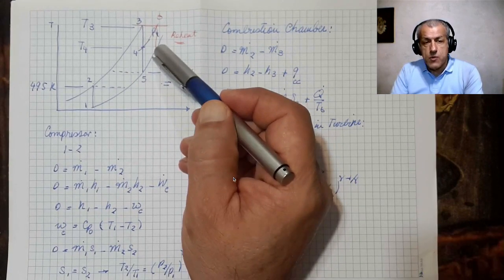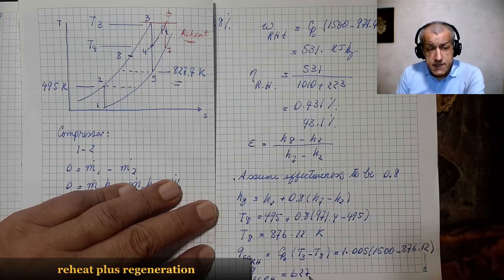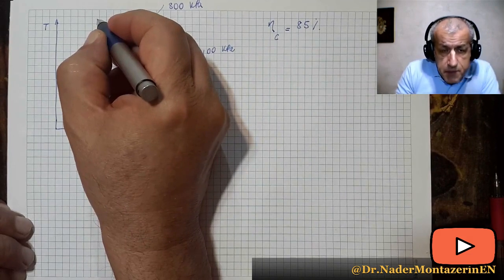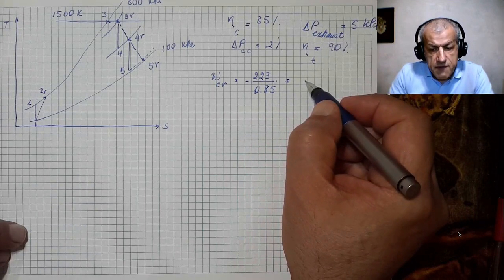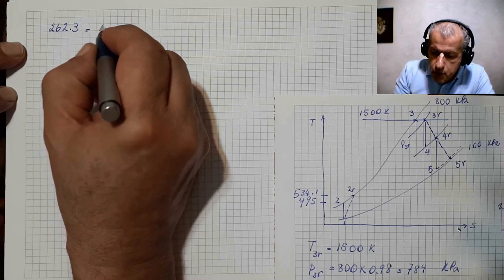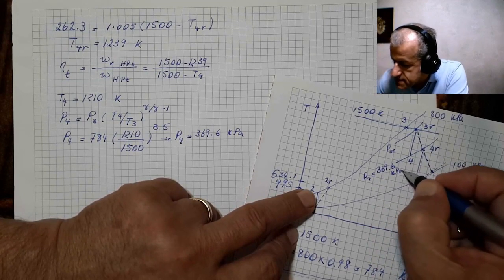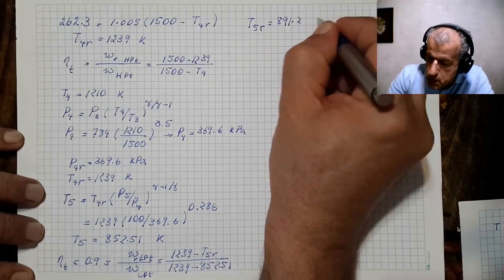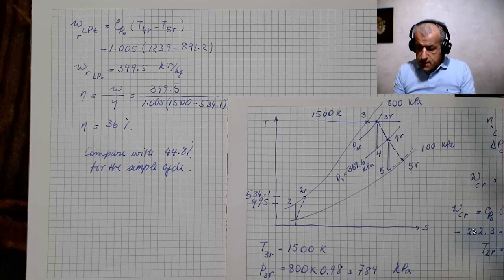Thermodynamics Problem-solving with Dr. Nader Montazerin (Problem 3016 ) - Gas turbine cycle -Part 3